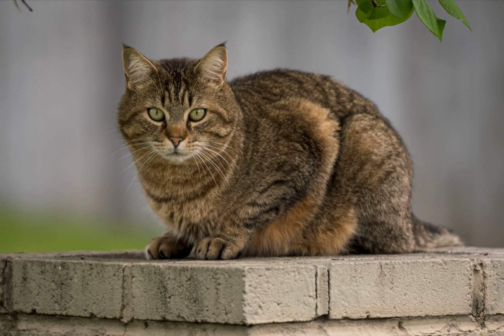Cat King - Nikon D500, 70-200 f/2.8G ED VRII